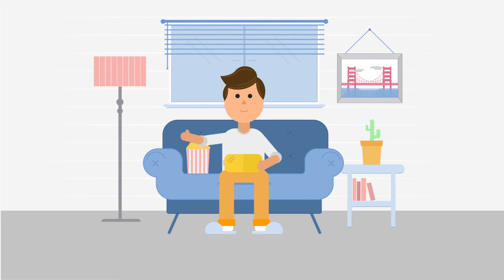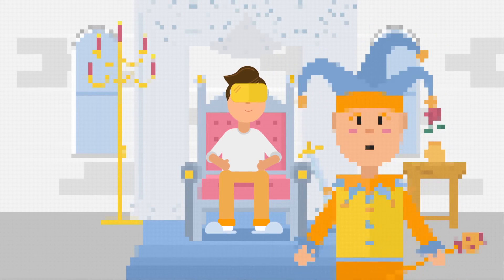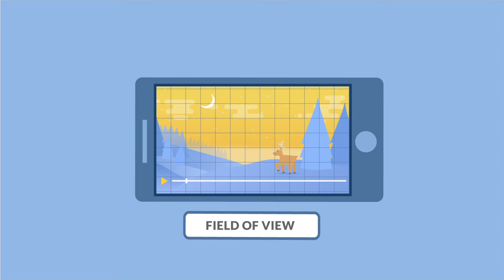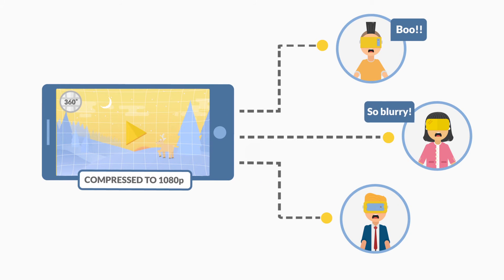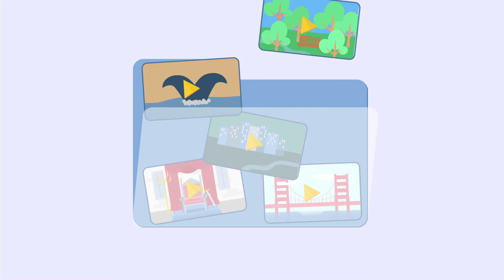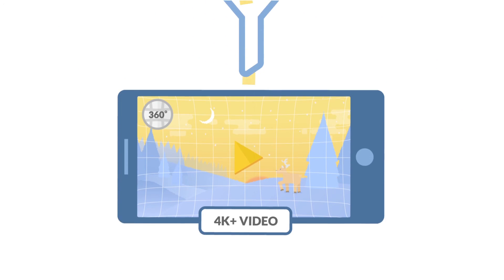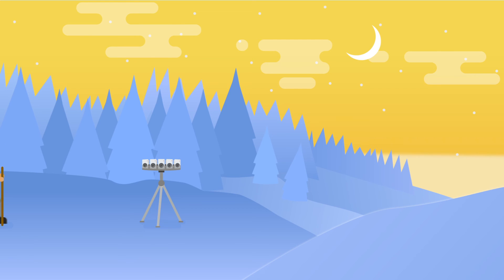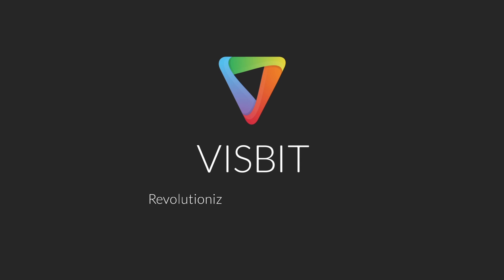Introducing Visbit's View-Optimized Streaming Technology for 360º VR Videos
This introductory video explains why virtual reality videos are either pixelated or require downloading to watch. It further explains how Visbit View-Optimized Streaming technology solve this problem by only stream the visible section in a 360 sphere in high resolution and therefore can deliver and play 4K–8K resolution of 360° VR videos on regular WiFi and LTE conditions without heavy compression or noticeable latency.

Watch this trailer and learn more about Visbit and our unique streaming technology.